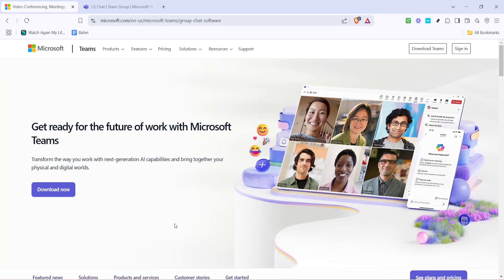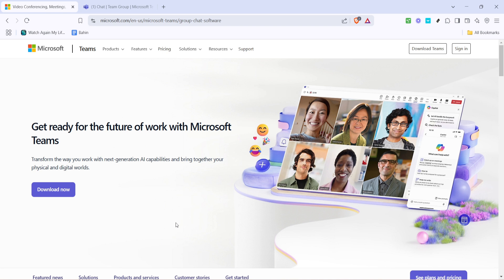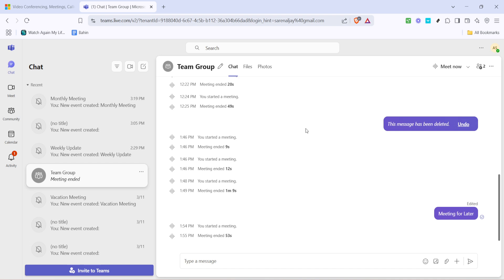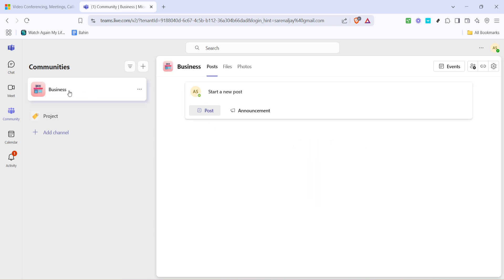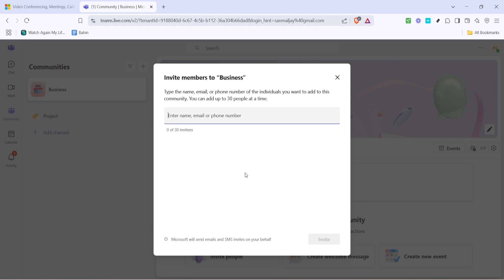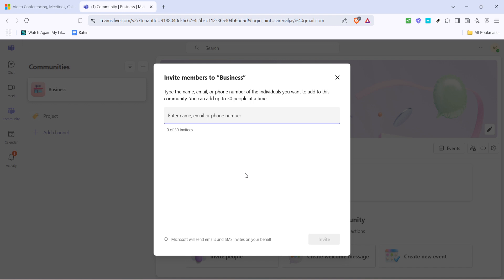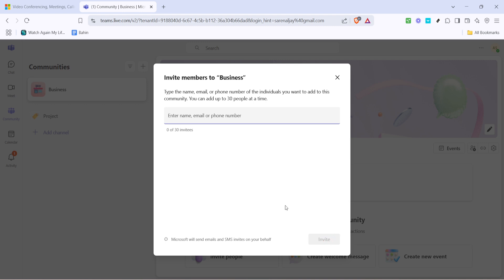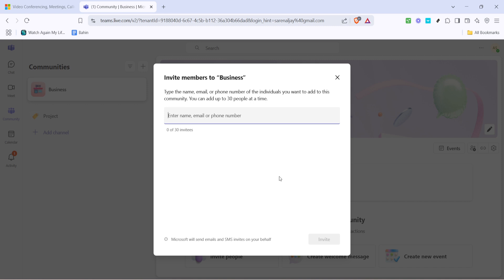How to Bulk Add Members Microsoft Teams (Full 2025 Guide)